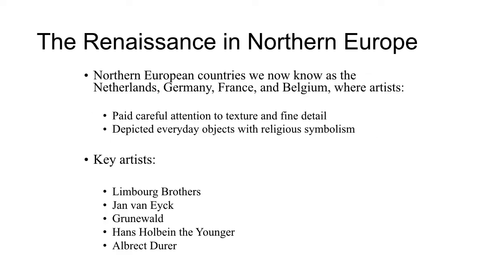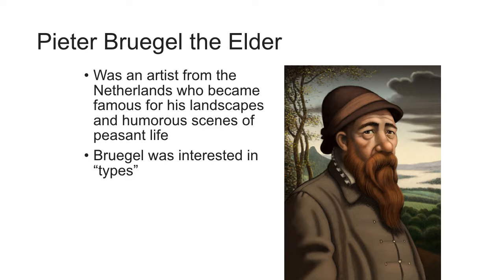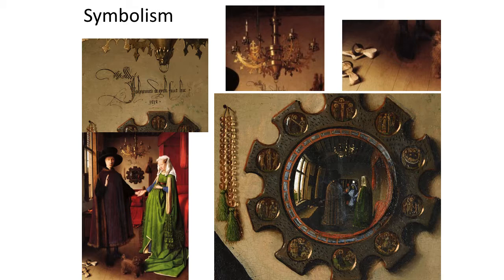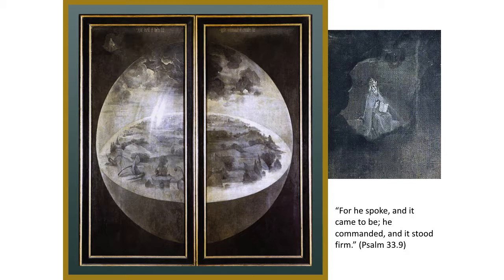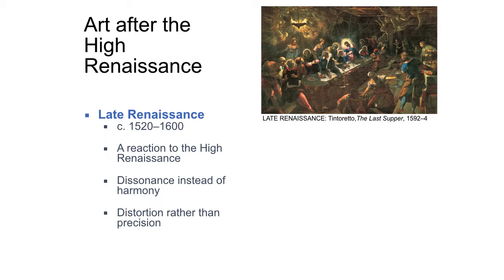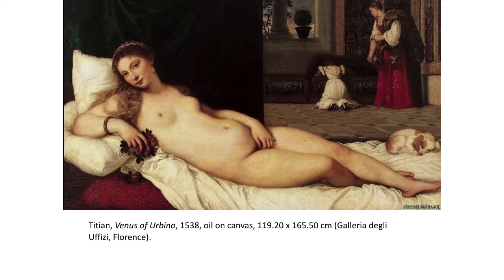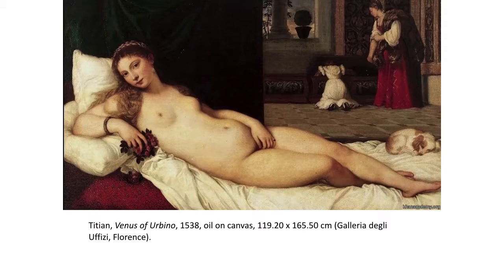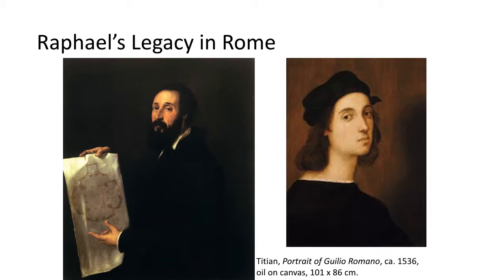ART101 NORTH AND LATE REN MANNERISM MOVIE